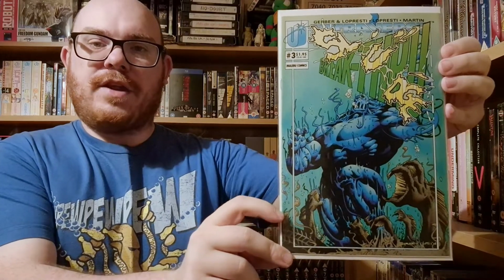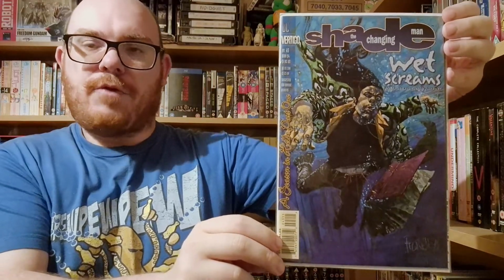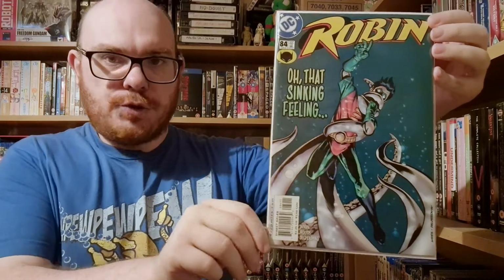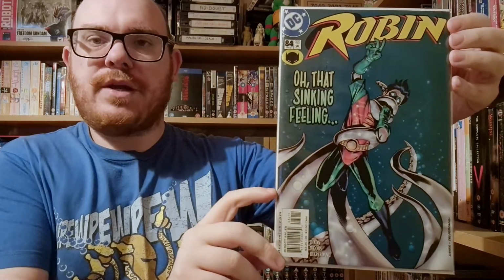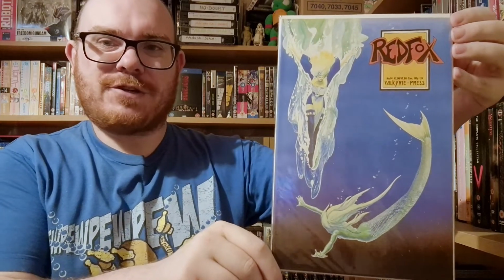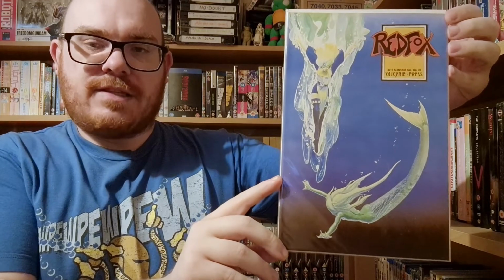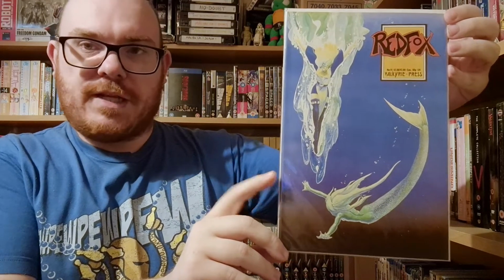Underwater Comic Book Covers | Comic Collector Geek Reply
Hi everyone, here's my entry into this comic book cover challenge set by @ComicCollectorGeek